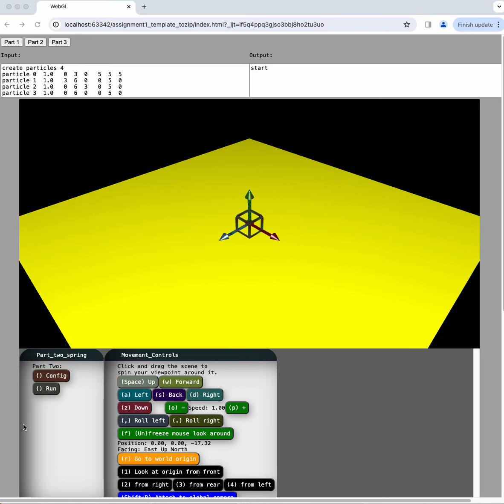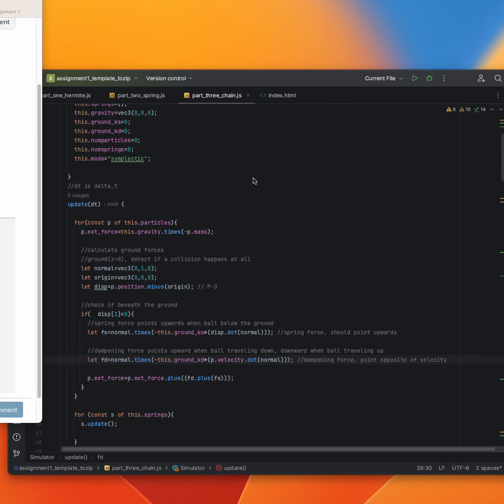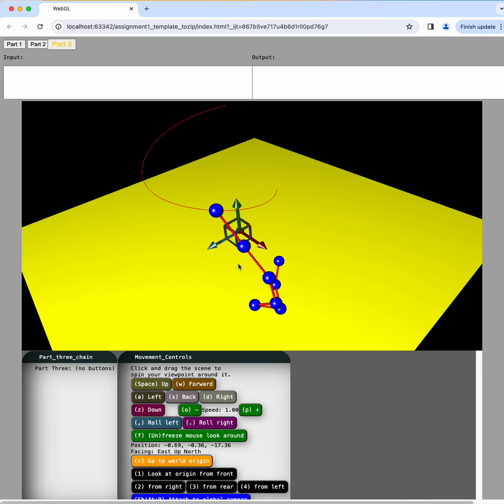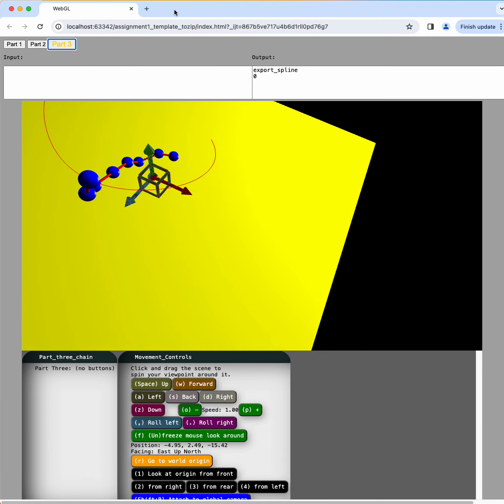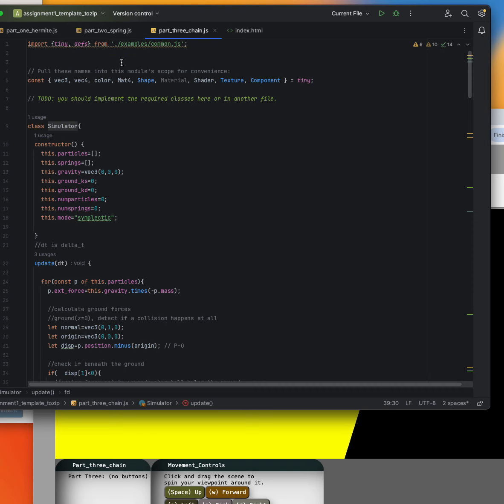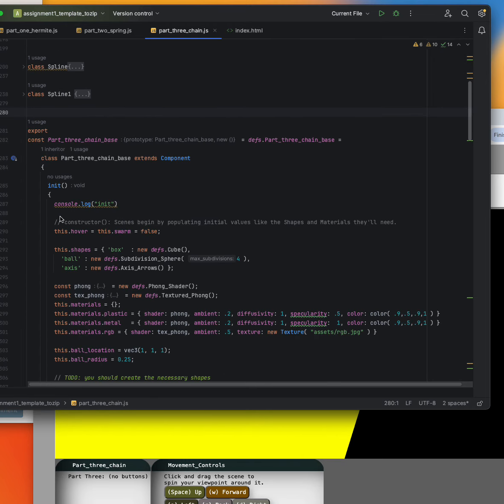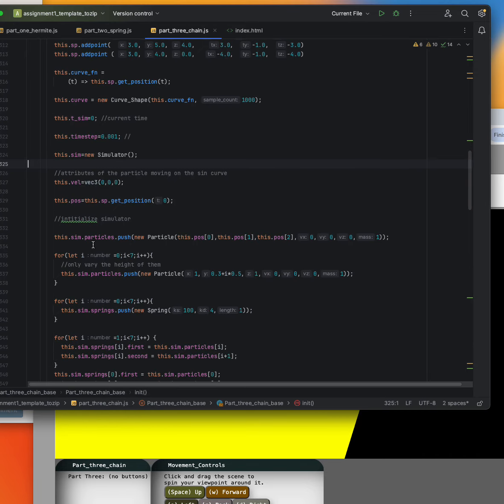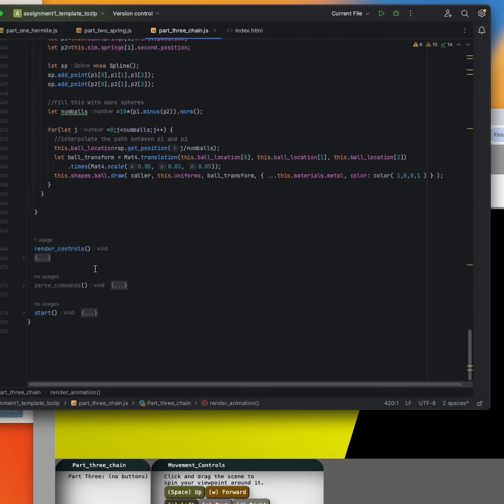Chain Spline Simulator- CS 174C Assignment 1